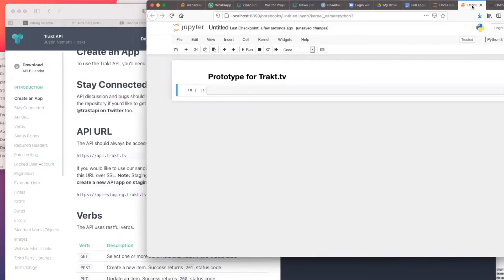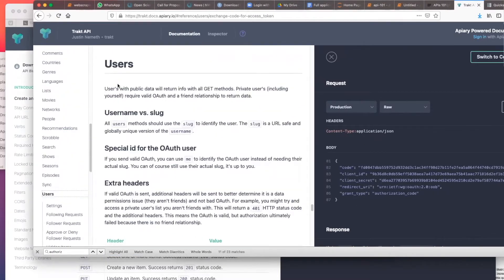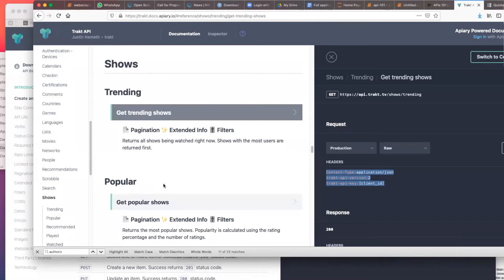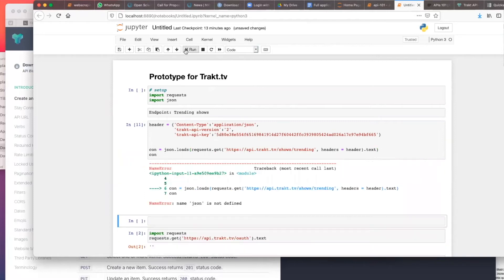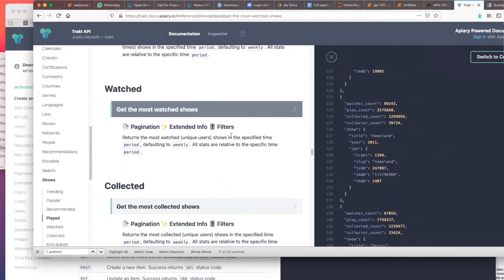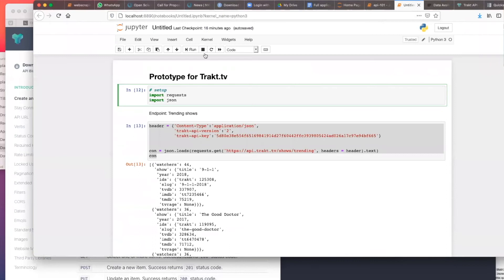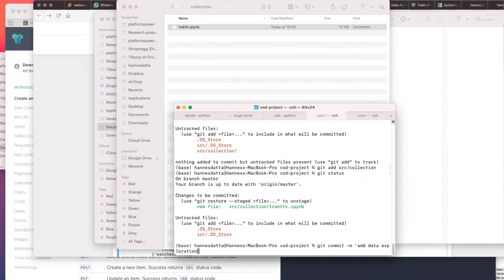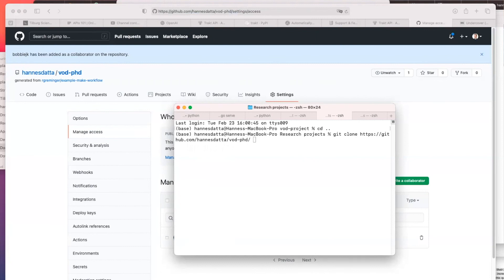Exploring API data from trakt.tv & setting up a research project on Git (student coaching)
In this video, I'm meeting with a student to get going on a data retrieval project involving the API of trakt.tv. We first explore the API documentation, and then start building a prototype in Jupyter Notebook. Finally, we clone a research template from tilburgsciencehub.com, and commit our work to the repository. Watch this video if you're a researcher or student, and don't know how to get started with a new API you've encountered.

(code; we deactivated the client ID used in the video!)